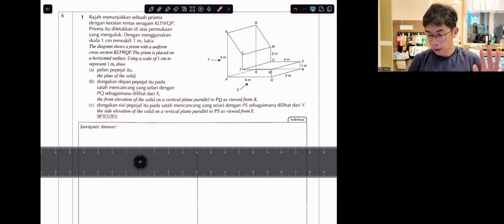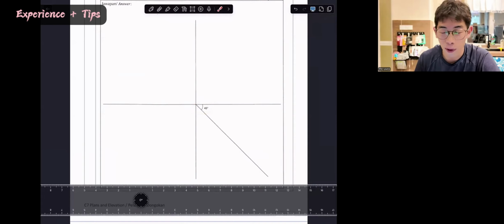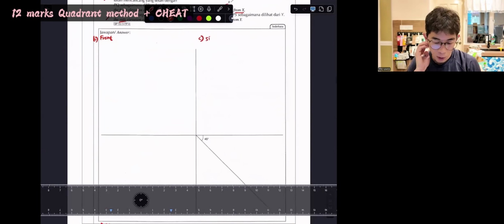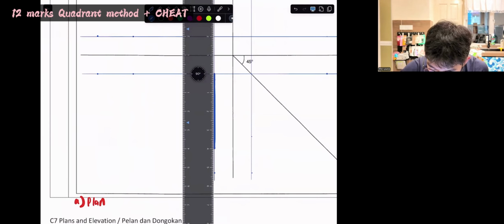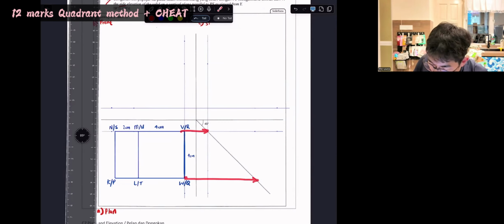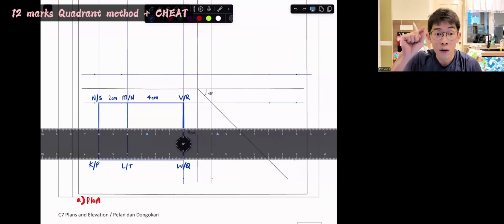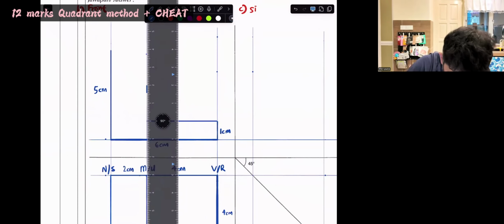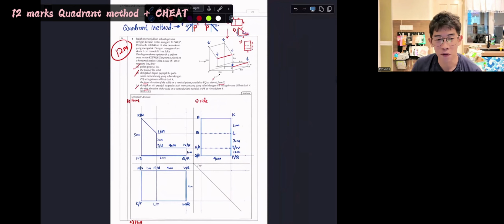Must know b4 SPM | Ep 64 | Plan & Elevation CHEAT‼️‼️ [Quadrant method] F3,4,5